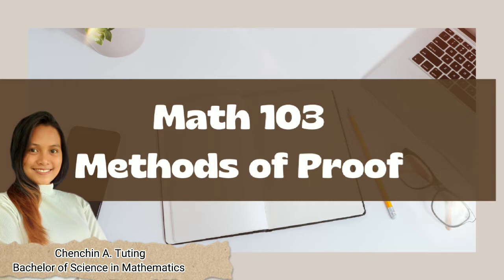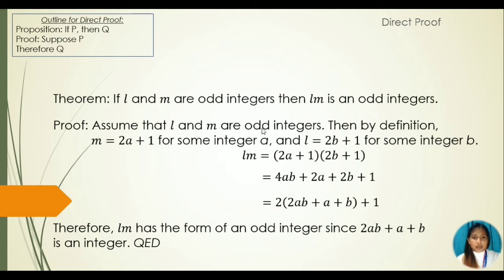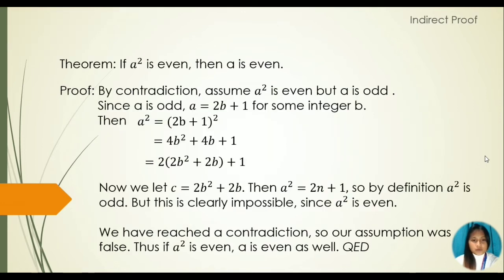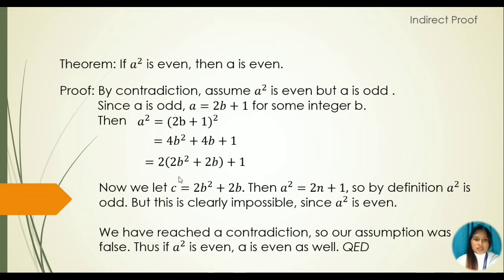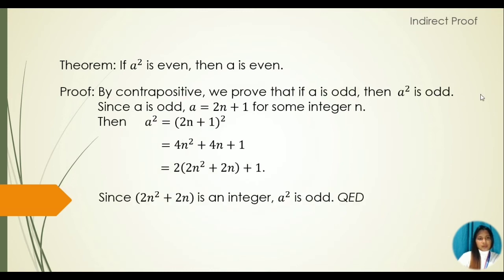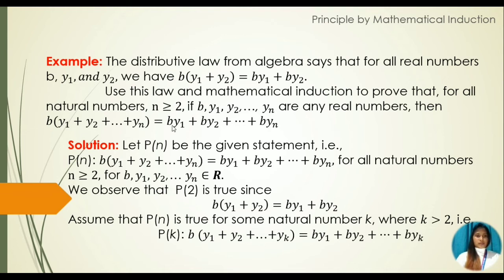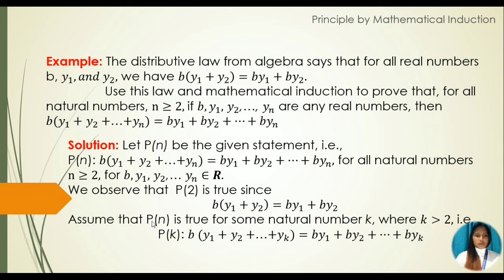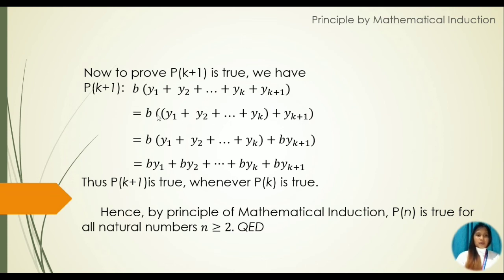June 2, 2022